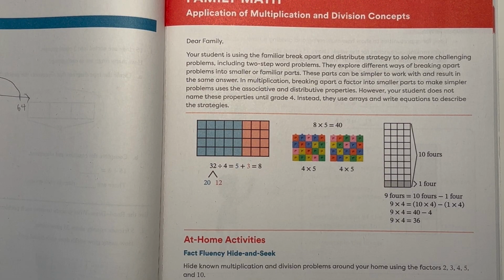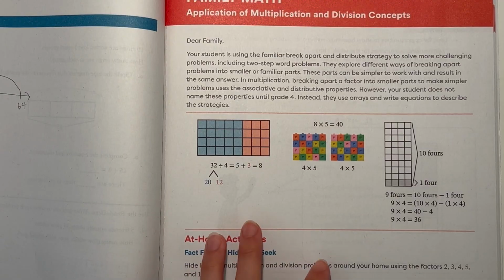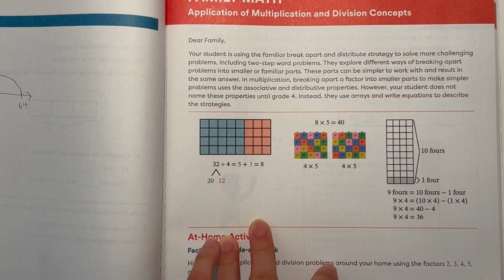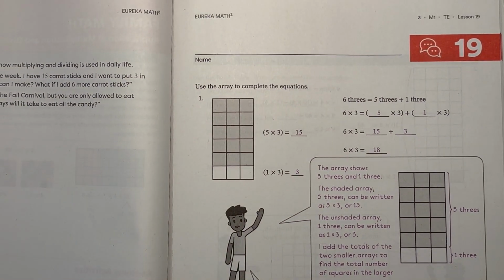**Eureka Math Squared** Grade 3, Module 1 Topic E (Lessons 19-23)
Topic E Lesson Objective: Application of Multiplication and Division Concepts